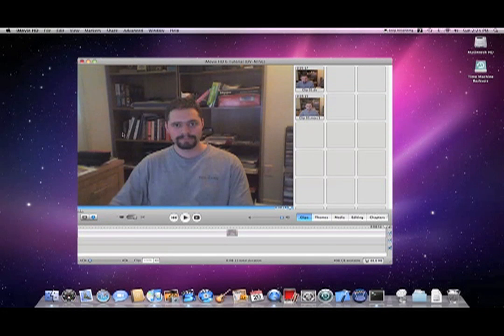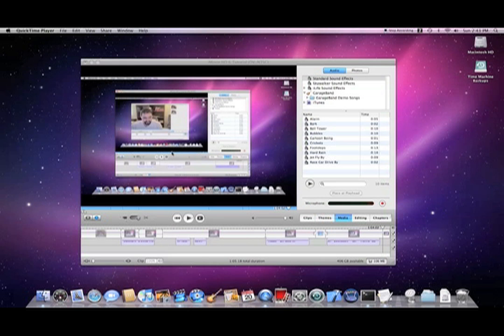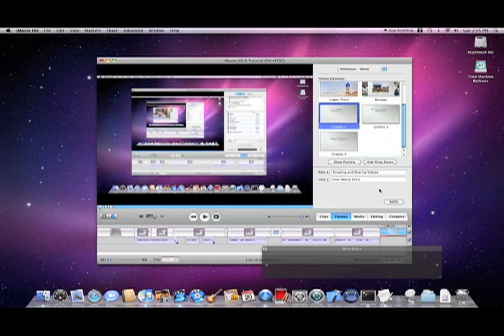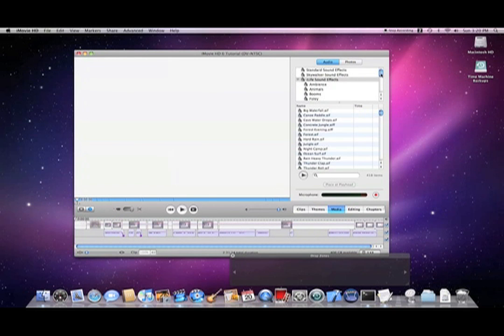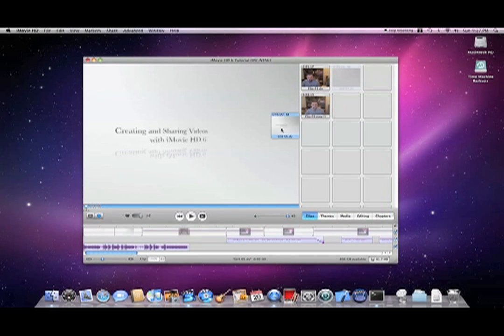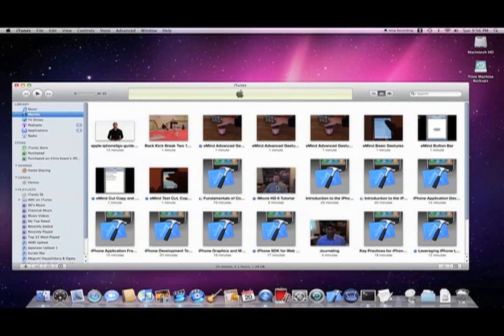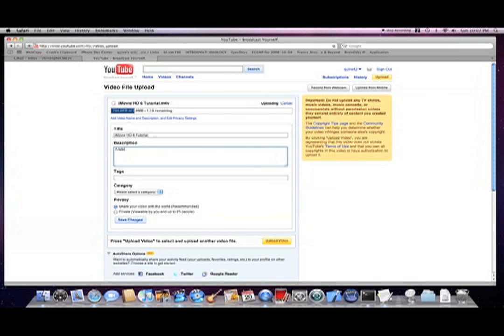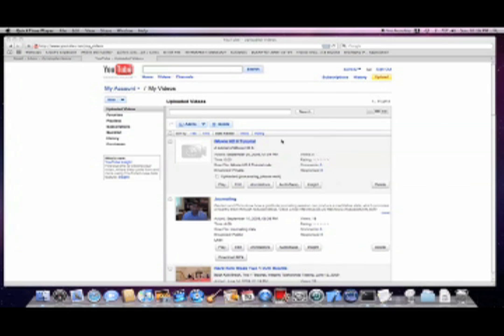iMovie HD 6 Tutorial High Quality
An HD version of the iMovie HD 6 Tutorial, demonstrating the basics of creating a movie in iMovie HD 6 and uploading it to YouTube.